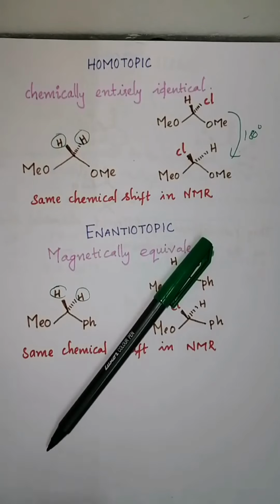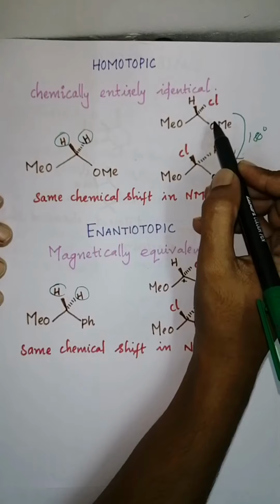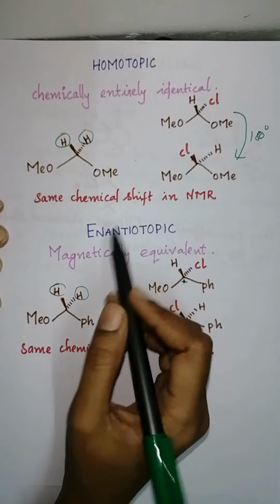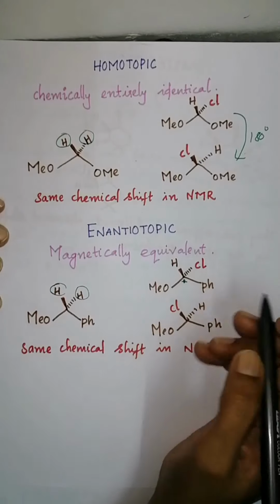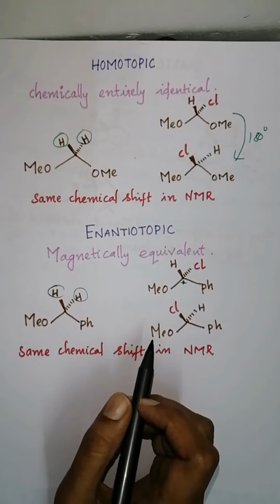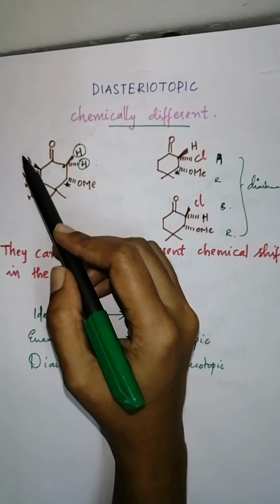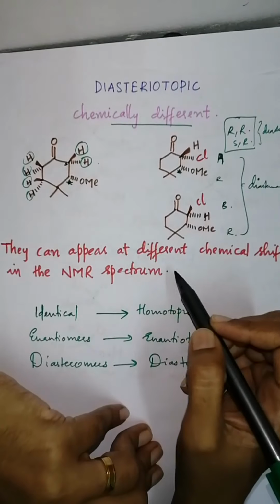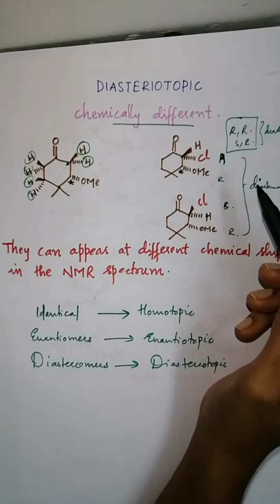Homotopic Enantiotopic and diastereotopic